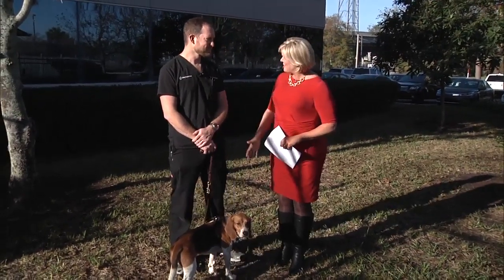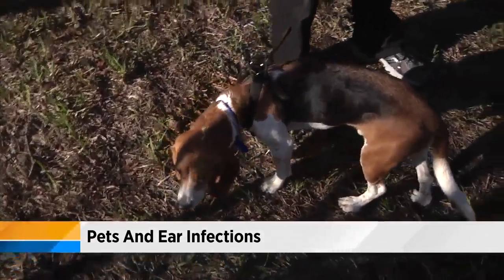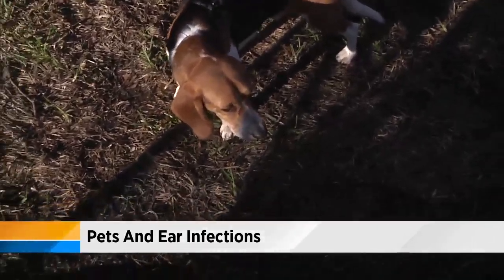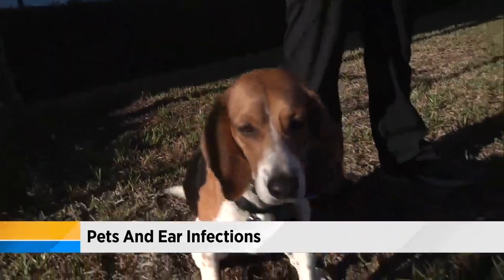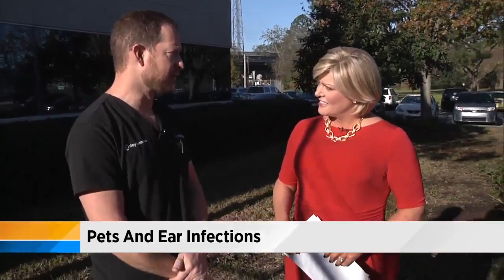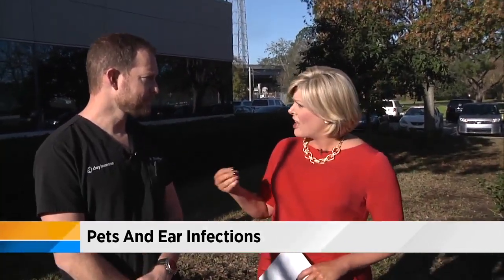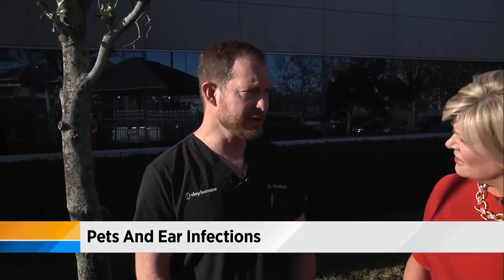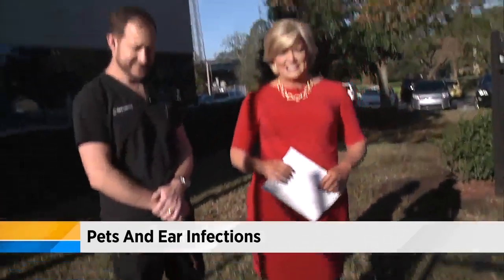Pets and Ear infections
Nikki is joined by Dr. Christian Broadhurst from Clay County Humane Society to tell us how to recognize the symptoms of ear infections in our pets.